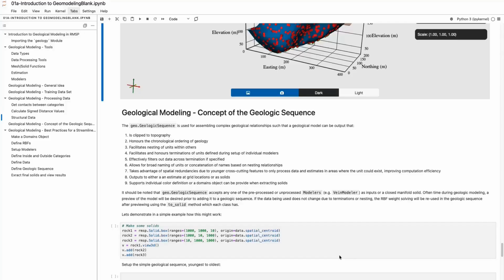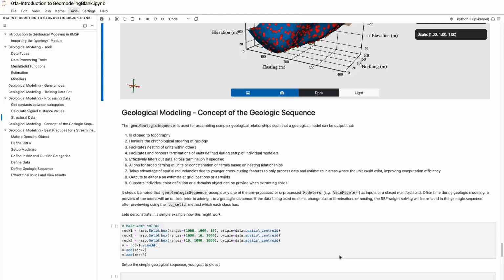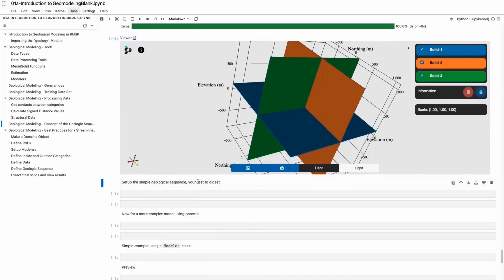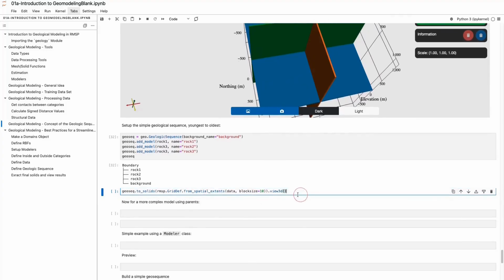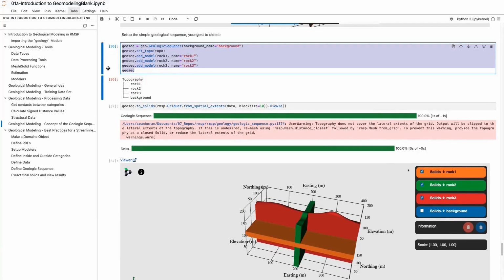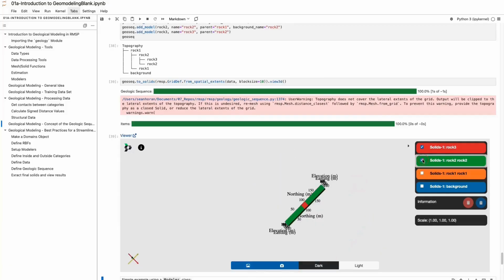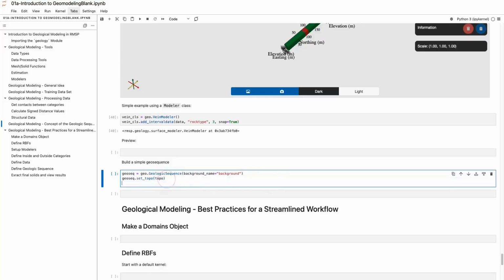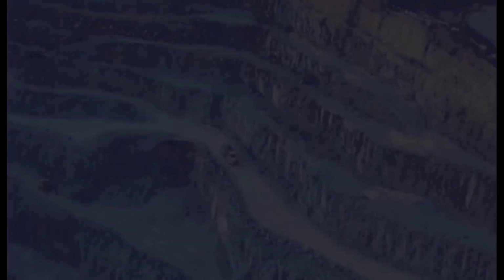04 Geological Sequence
This tutorial covers the `GeologicSequence` class — a tool for assembling chronologically accurate geological models that honor topography, unit nesting, and pre-defined terminations such as faults and veins. We walk through its output options for solid models and grid-based estimates, and demonstrate how it handles both processed and unprocessed data.

Three practical examples are covered:
- A simple cross-cutting solids interaction
- Advanced unit nesting for complex geological relationships
- A real-world vein model clipped to a topography surface

Chapters:
00:00 Intro
00:10 What is Geologic Sequence?
00:38 Key Features
01:50 Output & Data Options
02:47 Simple Example Setup
03:09 Building the Sequence
04:31 Viewing the Clipped Solids
05:45 Complex Nesting Example
07:05 Explaining Nested Relationships
08:16 Intended Use: Vein Model
09:39 Final Model & Topography
10:00 Topography Extrapolation Warning
10:38 Conclusion